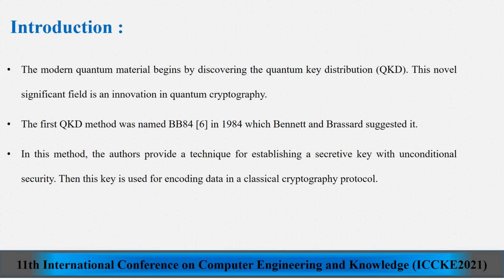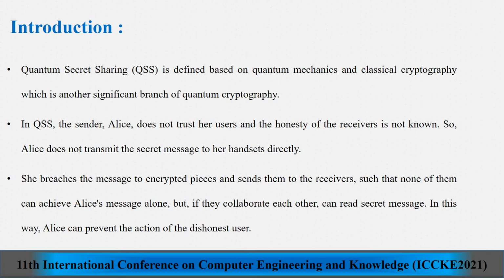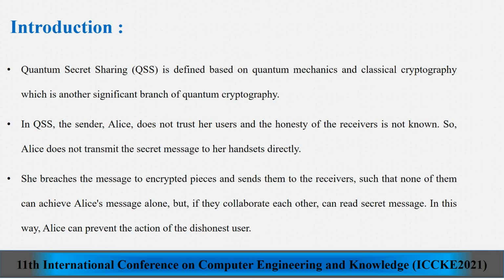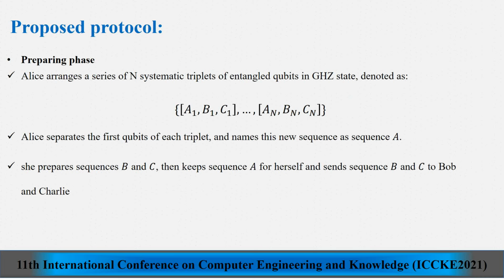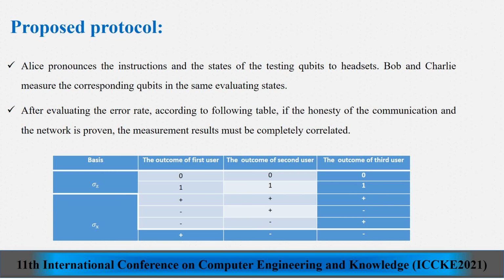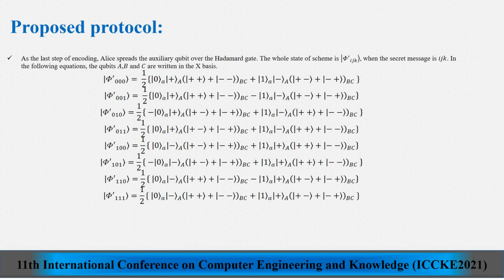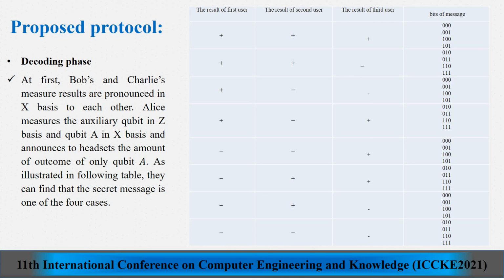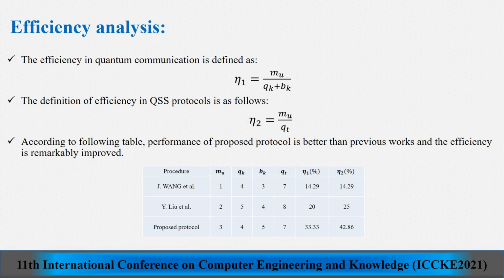ICCKE 2021 - Optimization of quantum secret sharing communication using corresponding bits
Optimization of quantum secret sharing communication using corresponding bits   by Mahsa Khorrampanah, Mohammad Bolokian, Monireh Houshmand. ICCKE 2021.